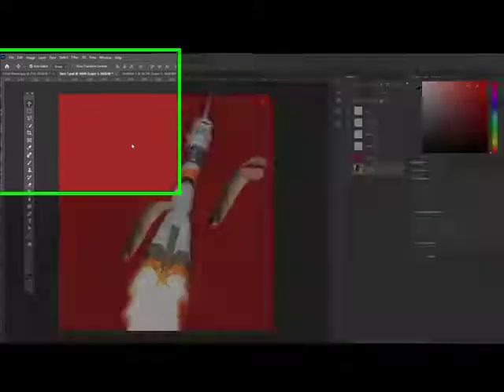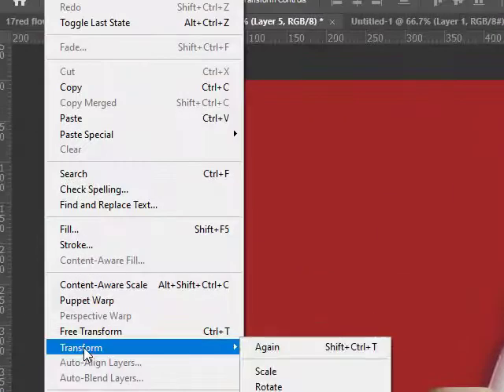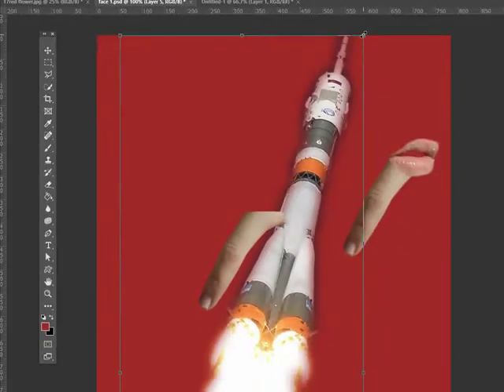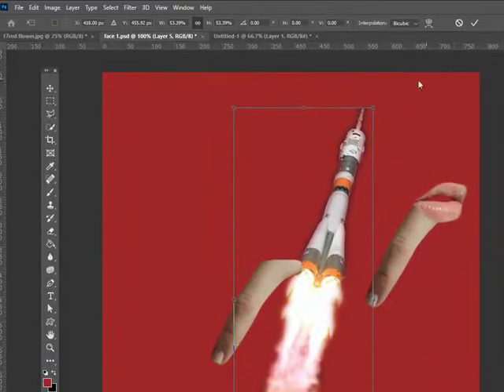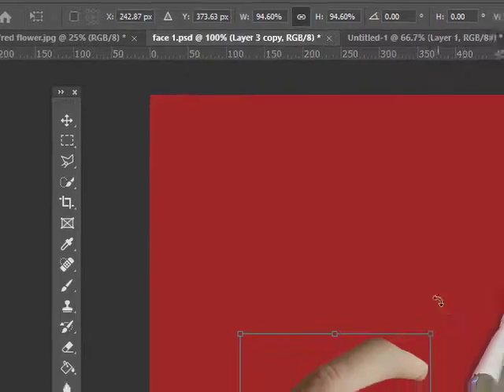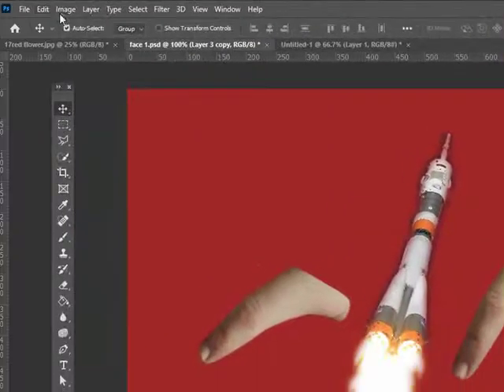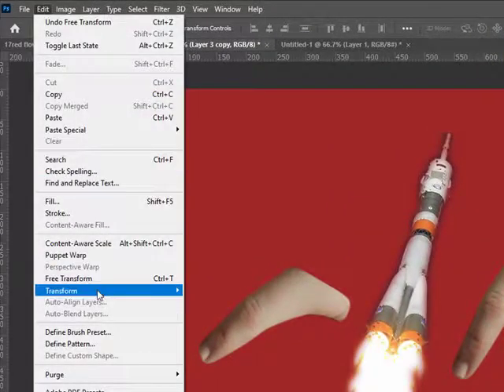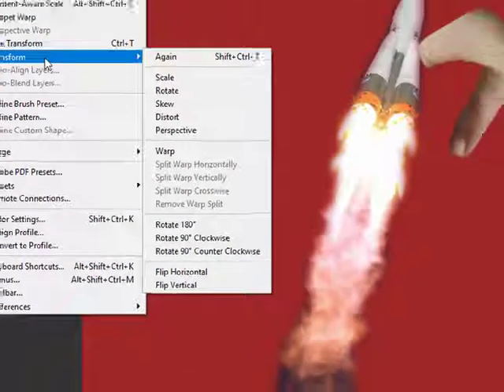week4 Transform Selections